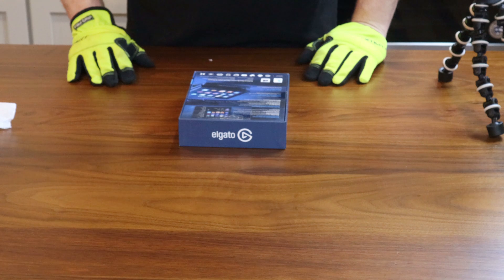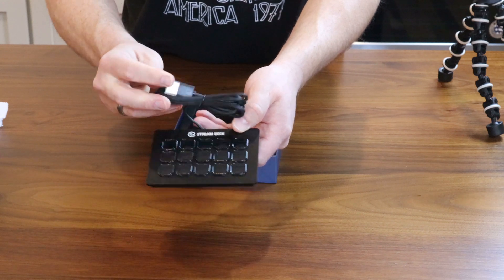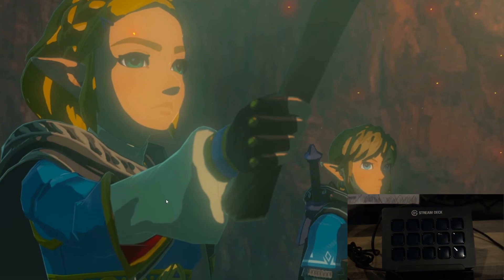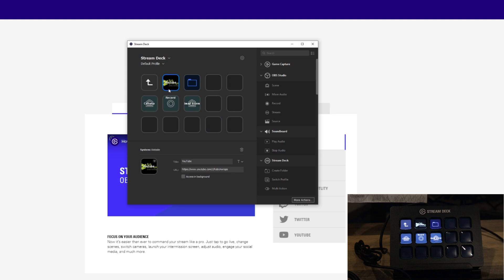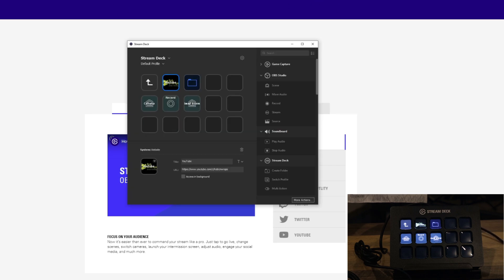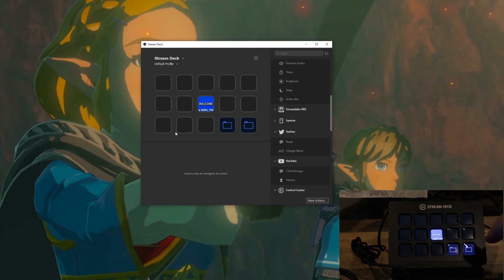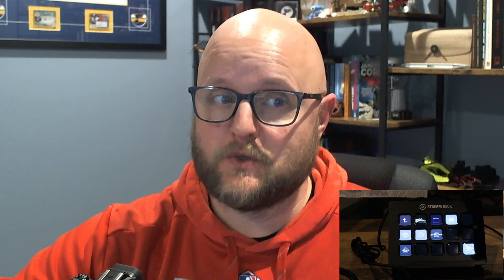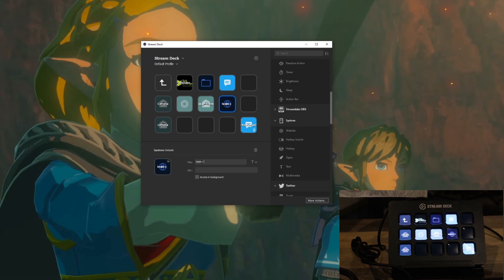Elgato Stream Deck, Unboxing, Setup, and Review. Is it Worth it for Non-Streamers?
In this video I unbox the Stream Deck by Elgato. I walk through the initial setup and review my experience with the Stream Deck overall. While I found setup to be pretty easy I did run into software conflicts with my microphones and my Corsair keyboards.

Elgato Stream Deck
Elgato Capture Card

Chapters:
0:00 Intro
0:13 Unboxing
3:48 Glamour Shots
4:05 Setup and Review
9:50 Issues with their voice mod software
15:15 Final thoughts